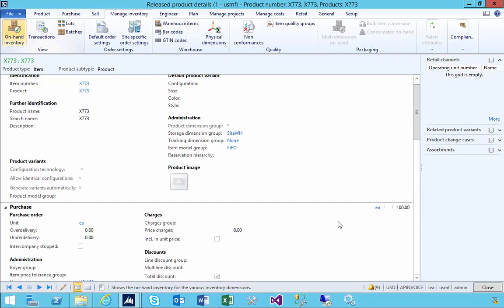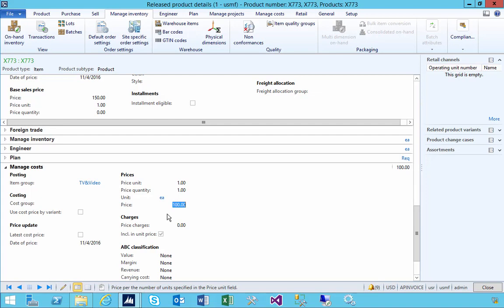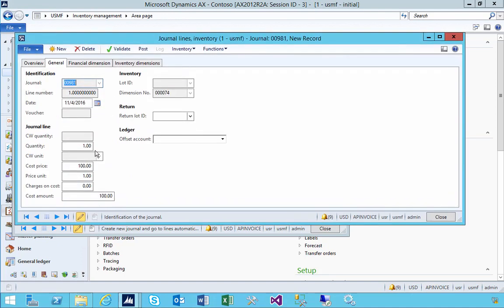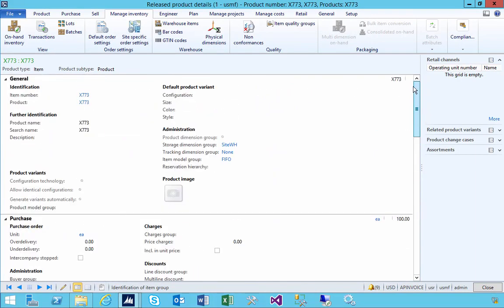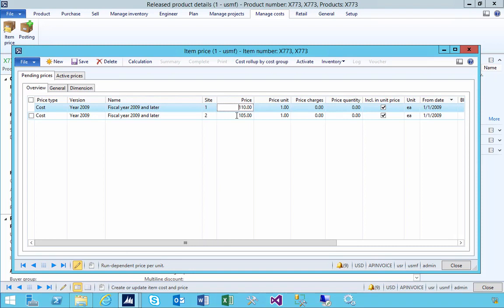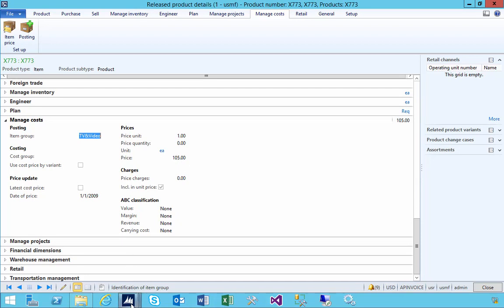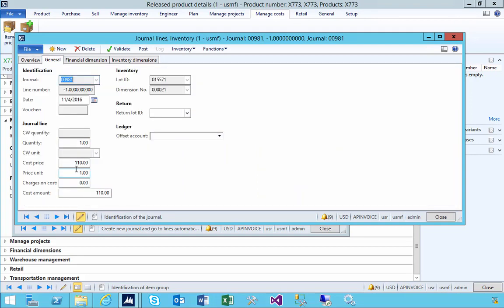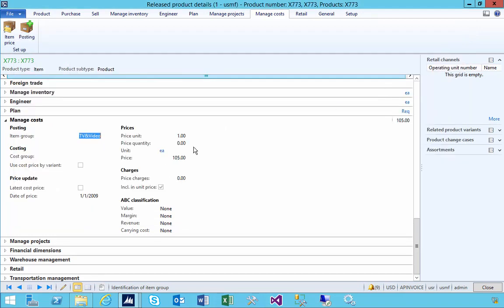Item Cost Default On Movement Journal In AX2012 | AX 2012 | D365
If you are adjusting inventory or taking on inventory with the movement journal then the item cost will follow a similar defaulting approach.